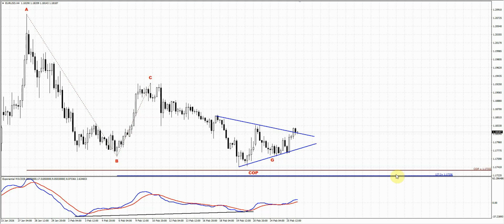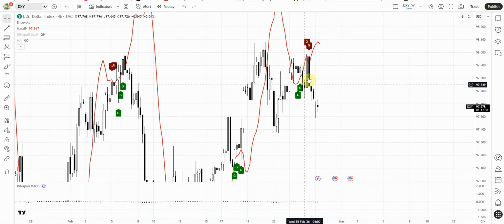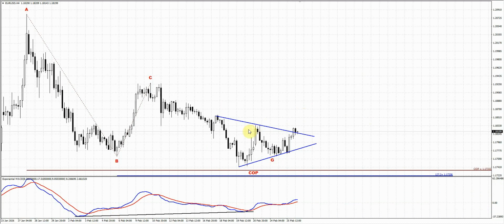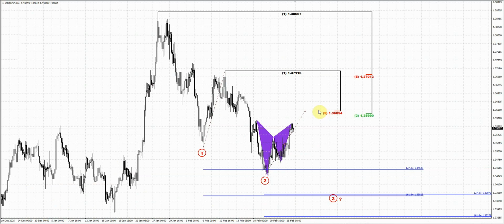EUR REMAINS BEARISH. 1.1850 IS IN FOCUS. FEBRUARY 26, 2026